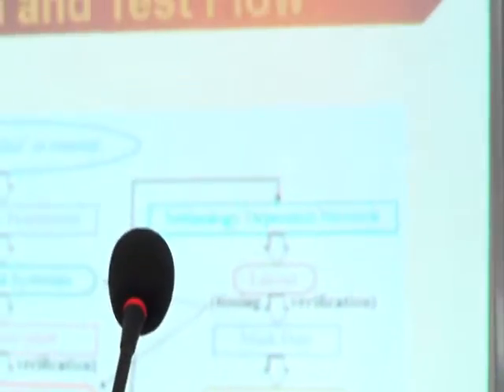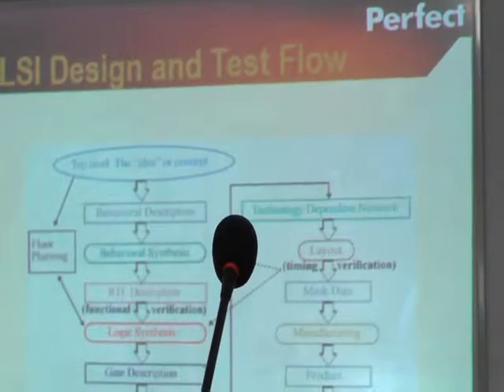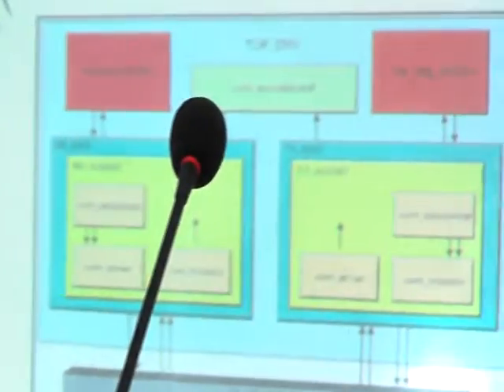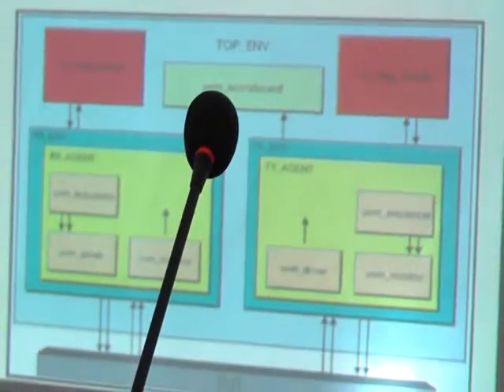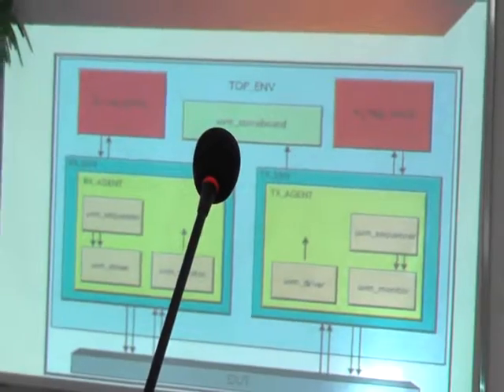Alumni Talk @ NIST: Animesh Mohanty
Animesh Mohanty delivering a talk on ''IP verification methodology''